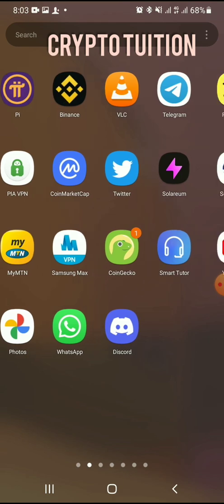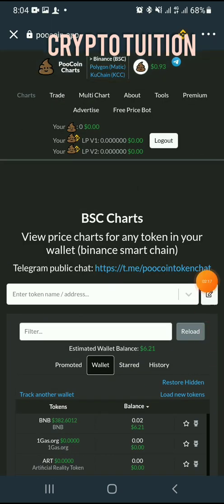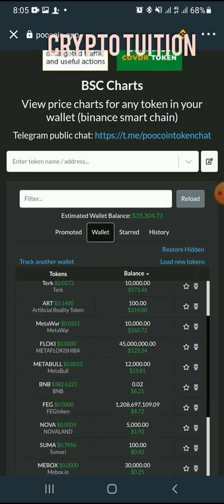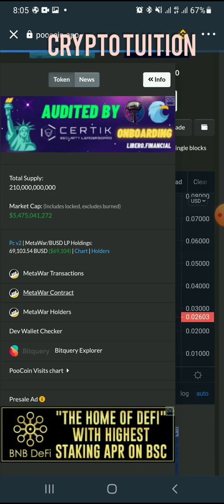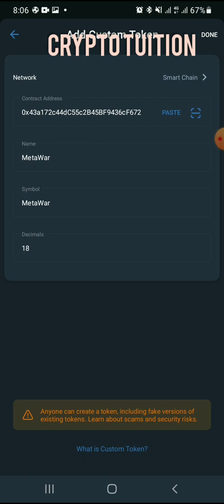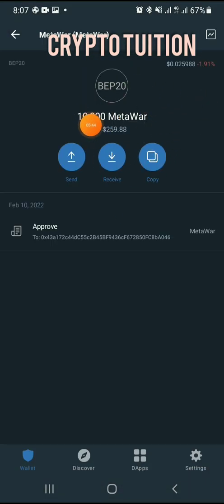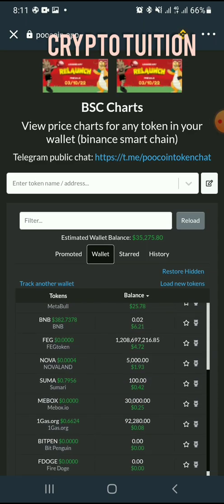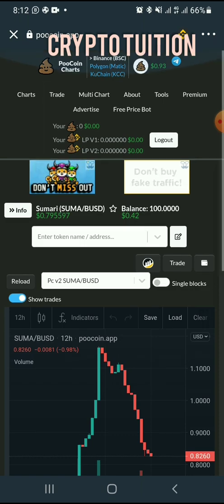How to find HIDDEN or LOST tokens on TUSTWALLET using poocoin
At the end of this video you will know and understand how to retrieve your lost and hidden tokens from trustwallet
Incase the links are not opening, try opening YouTube with your browser.